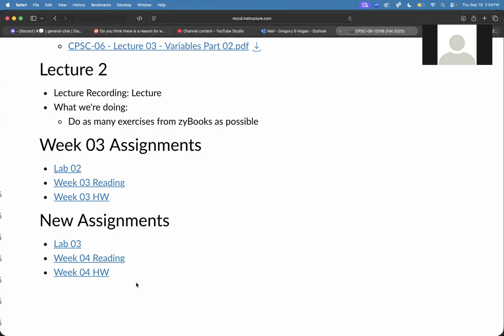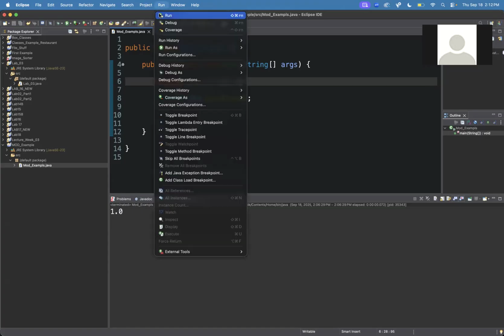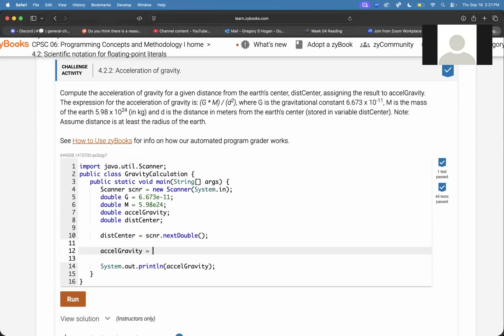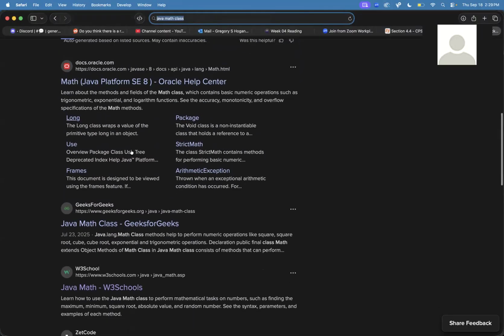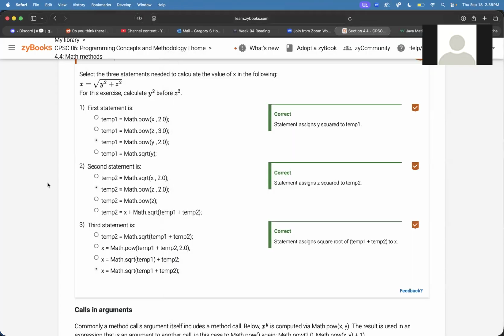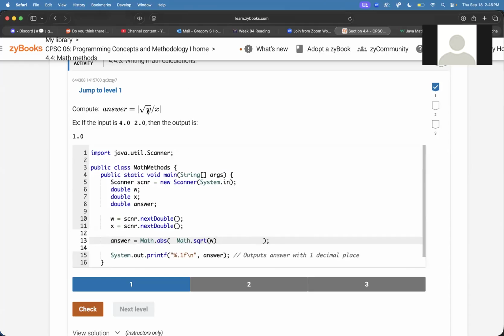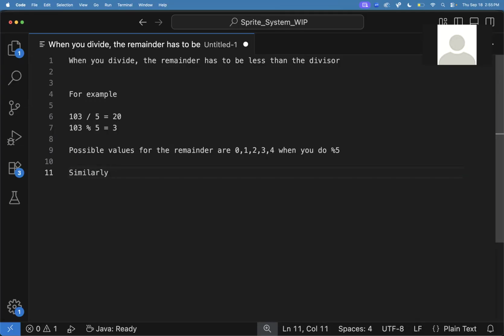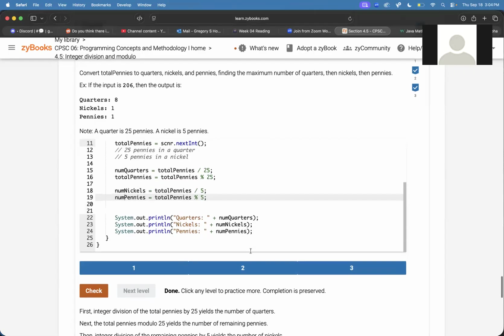CPSC-0 Week 04 Lecture 02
zyBooks Exercises for Week 04 including doubles, Math functions and modulo operator